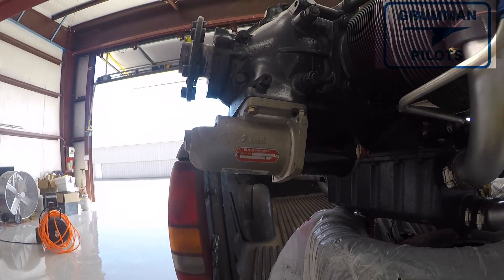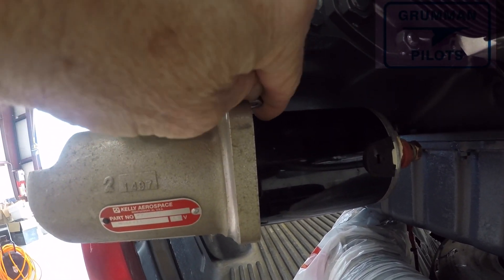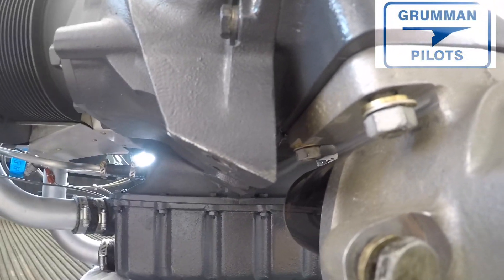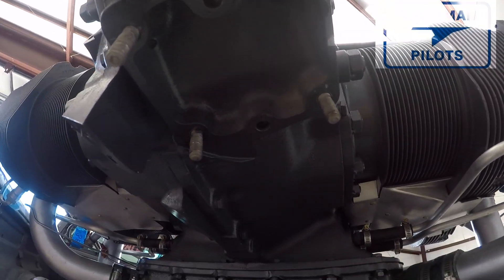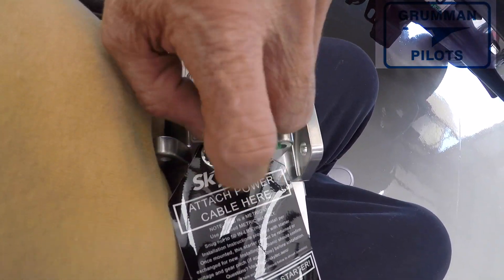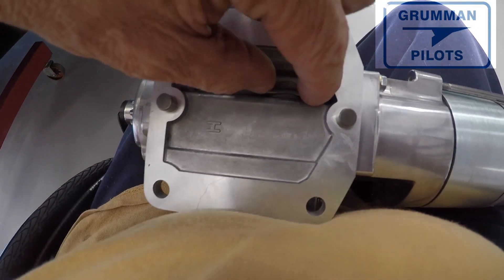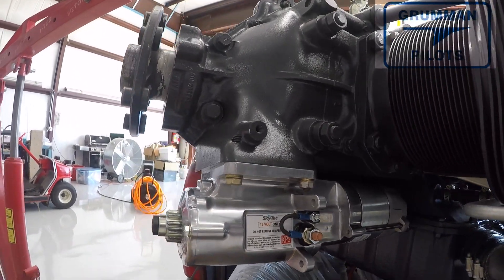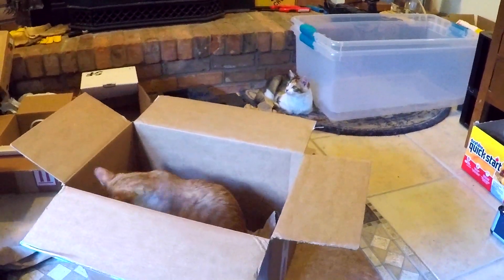Installing A Skytec 149NLR Starter on A Tiger - Grumman Style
Installing A Skytec 149NLR Starter on A Tiger  - Grumman Style:  Installing a new 149NLR starter on the project tiger engine.  Not hard to do, 3 nuts and one bolt then it drops down, new one installs reverse of that.   Video 1,206 in the Hit Parade.
Update 2/2022:  Had to remove and send back for th4e 149NL, the 'R' is for reverse rotation which is the wrong way!  149NL is now on the plane.